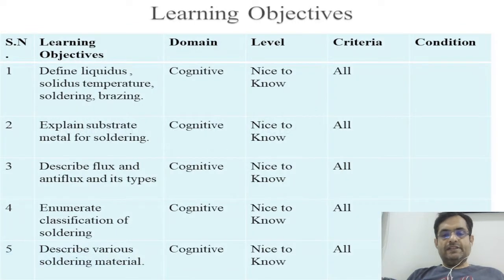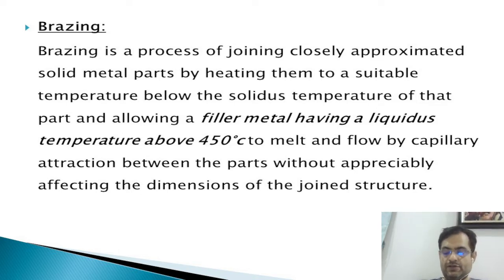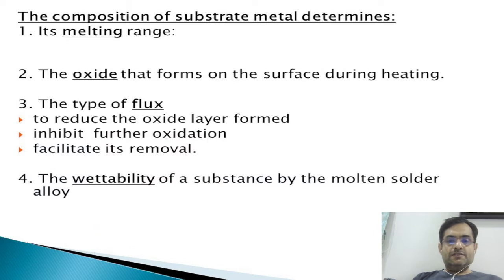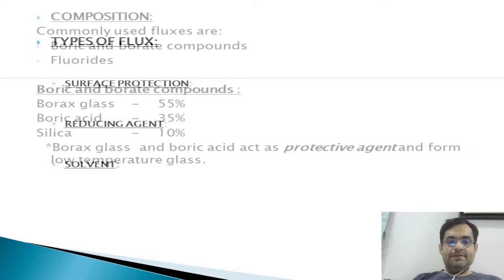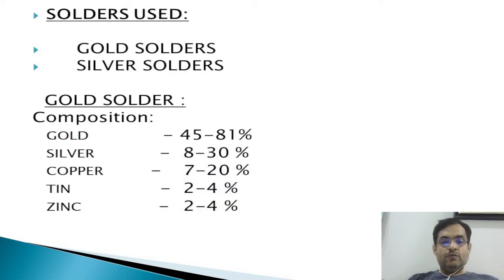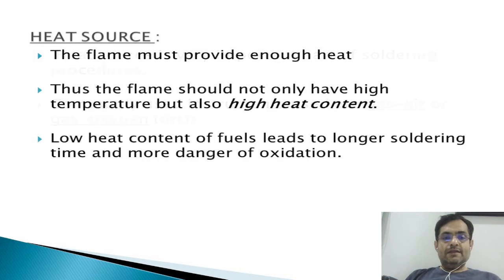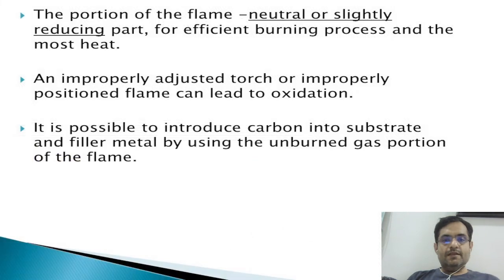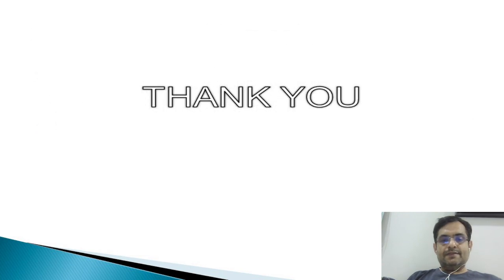Soldering in Orthodontics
This is a brief lecture on Soldering in Orthodontics for BDS students